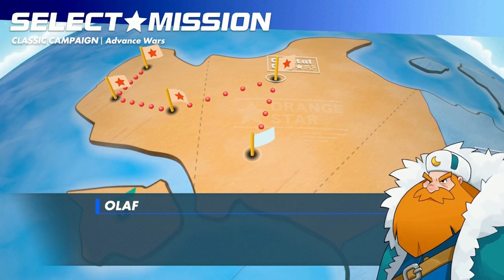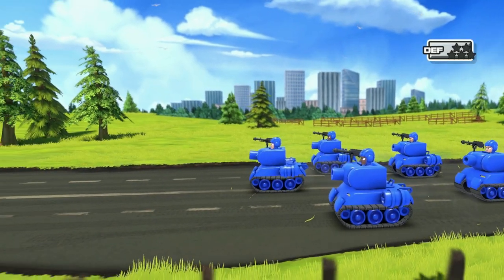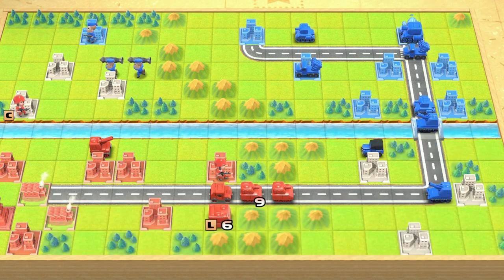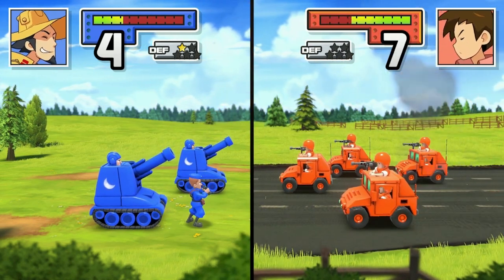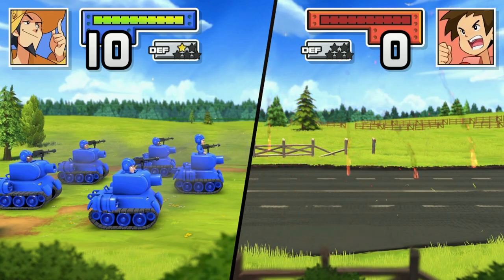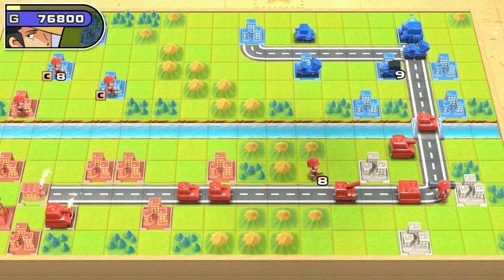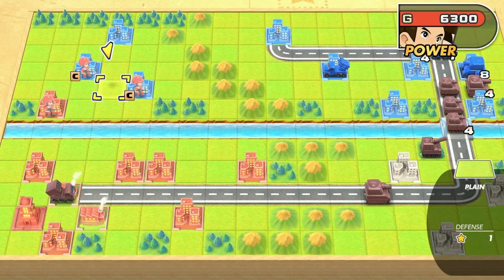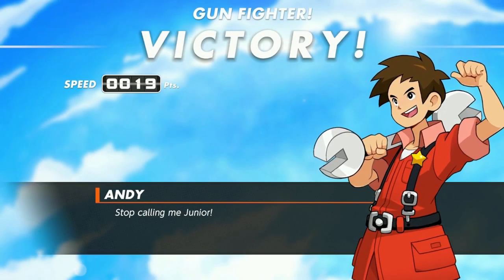Advance Wars Re-Boot Camp - Part 6: Striking Distance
Time for a good old fashion gun fight, too bad it looks like I'm the one who is outgunned.